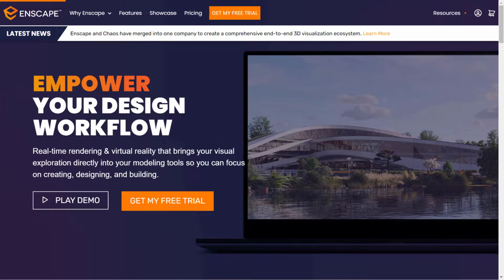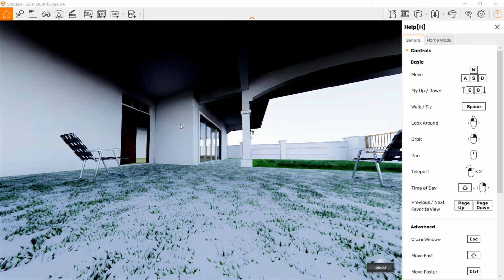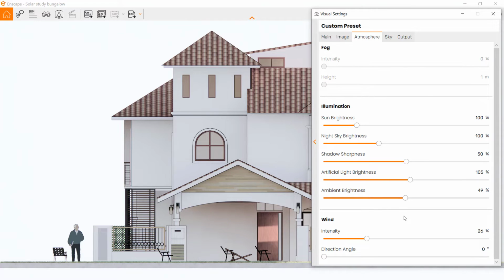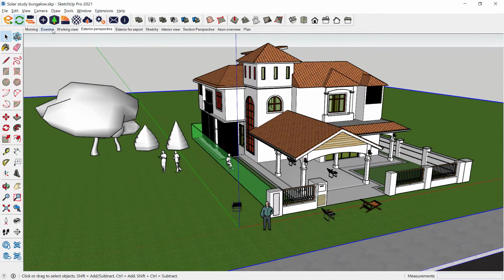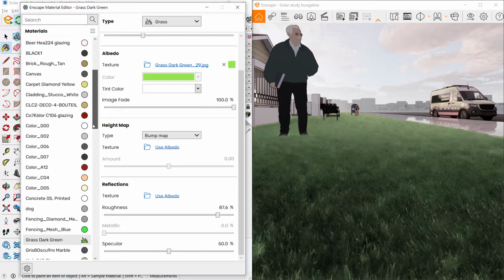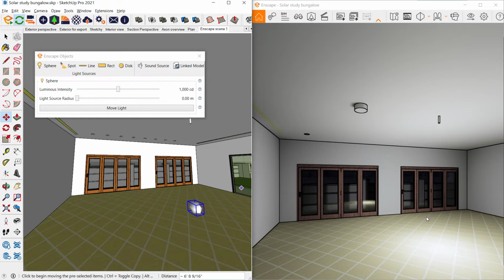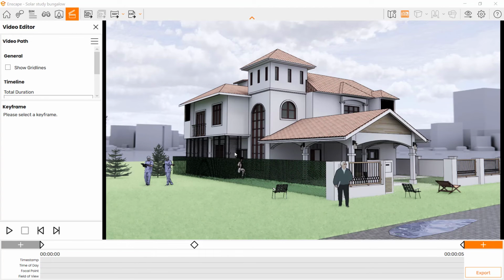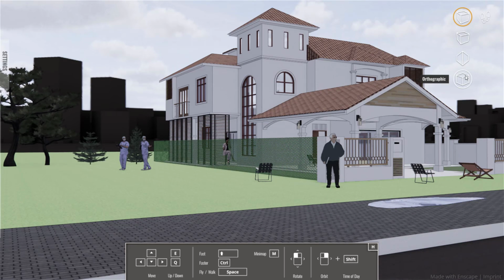Enscape rendering of your SketchUp models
Make your cool SketchUp model photorealistic with a minimum of effort. Video covers side-by-side workflow, materials, and using Enscape assets and objects.
0:00 - Where to get Enscape
3:12 - Viewing and interacting with Enscape
7:29 - Keyboard and Mouse Controls
11:25 - Visual Settings and Controls
12:59 - Enscape Asset Library
25:42 - Enscape Materials
37:05 - Lighting with Enscape Objects
45:08 - Making a Video
51:46 - Exporting Standalone Files